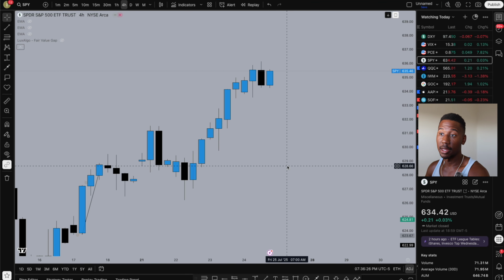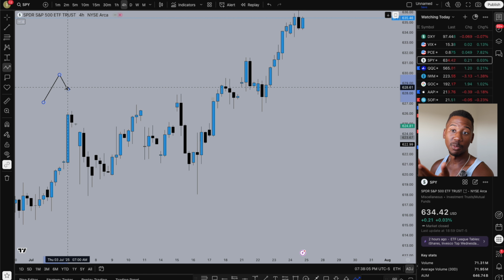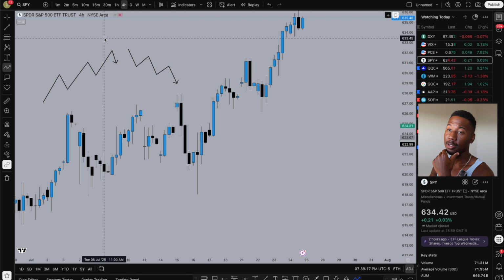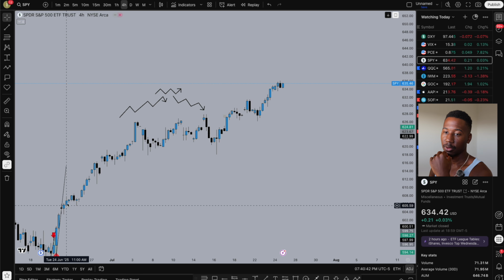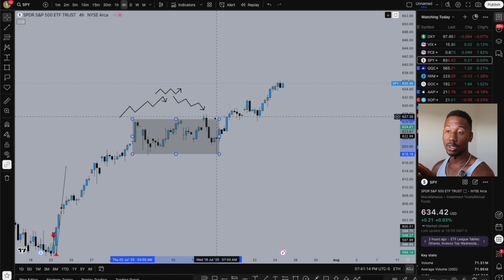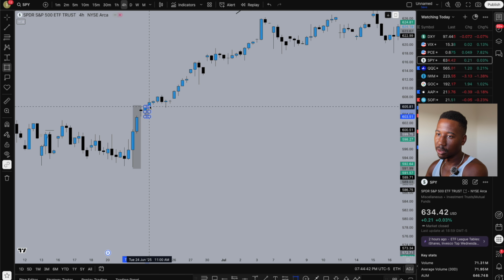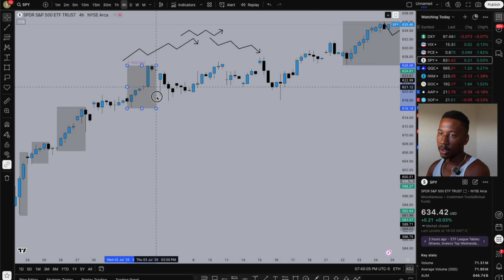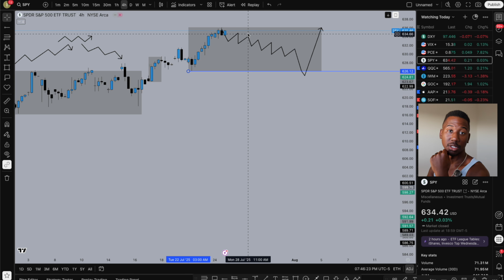Know the Market is Turning Around When you See This!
Promo 8.1% APY (as of 12/18/24) for new users only until 07/31/25. Actual APY may differ. Rates may change. New user promo subject to terms & conditions. Click the link for Bank Deposit List, Cash Sweep and Promo details.
This content is a paid ad from Moomoo Financial Inc., (MFI). The content creator receives no additional compensation from the firm, and MFI makes no representation of completeness or accuracy of any content beyond the advertisement